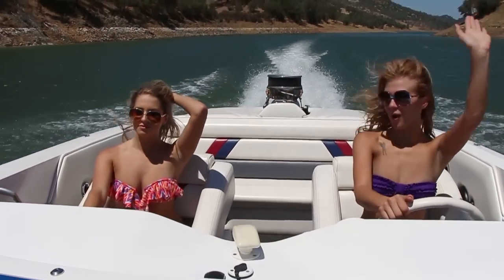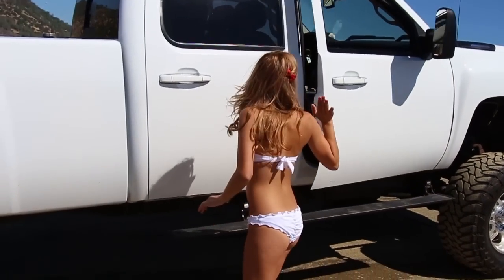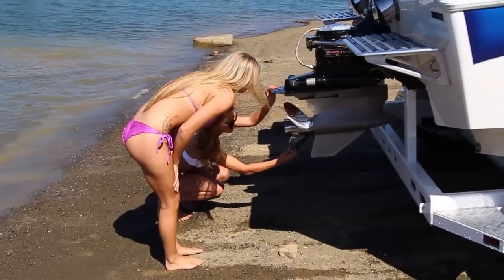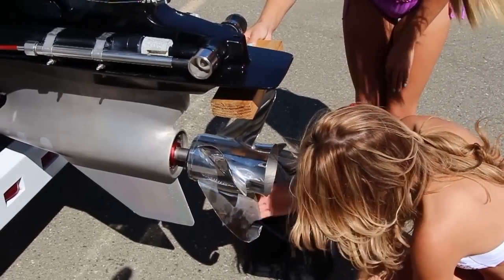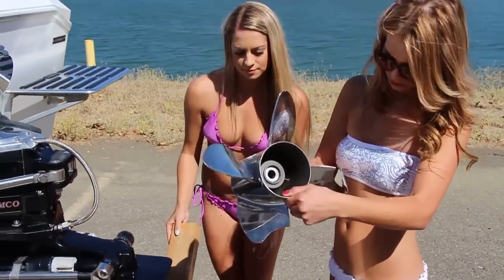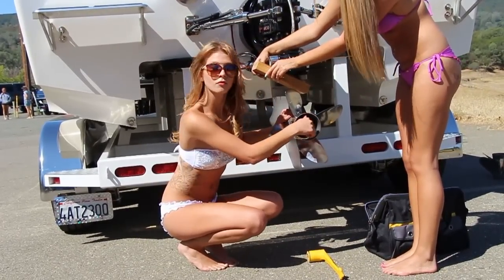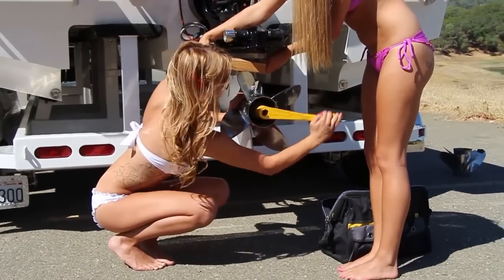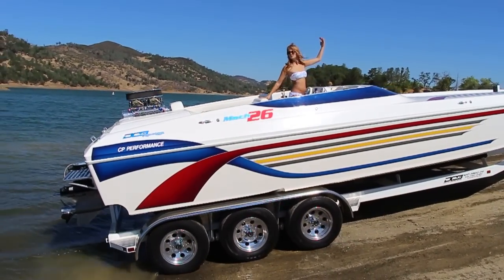PBN TECH TV: "Handy Hotties" Show us a BBlades Prop Swap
PBN's Handy Hotties are here to show you how to change out a damaged or just under performing prop for a new one. Being able to replace a damaged prop with a spare on the trailer could prove to be the savior of your next boating trip!